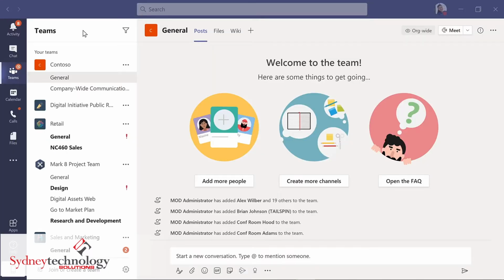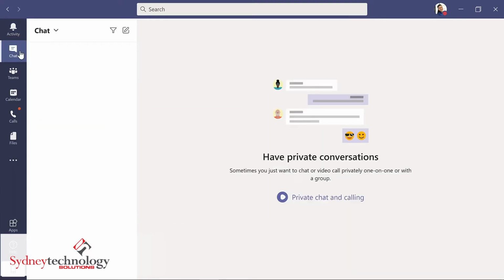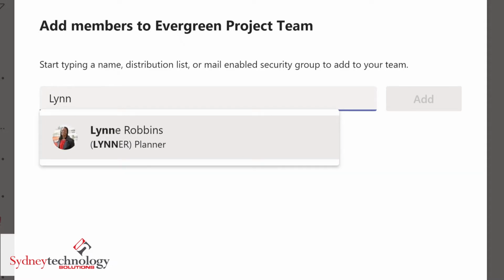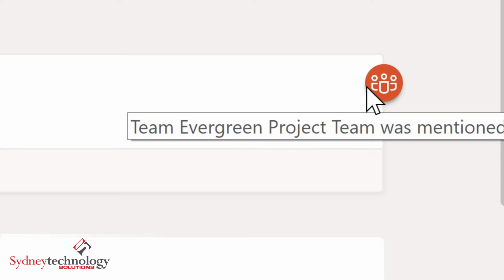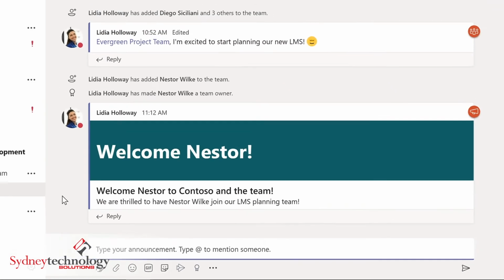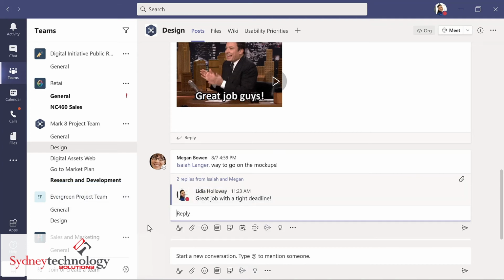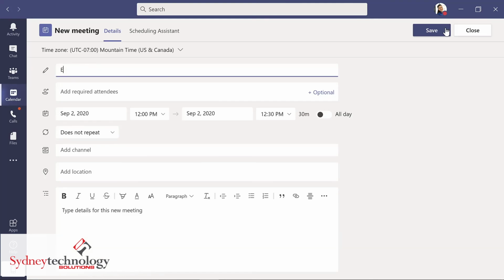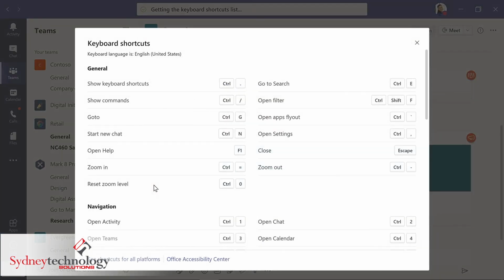Getting Started With Microsoft Teams | AU | Sydney Technology Solutions